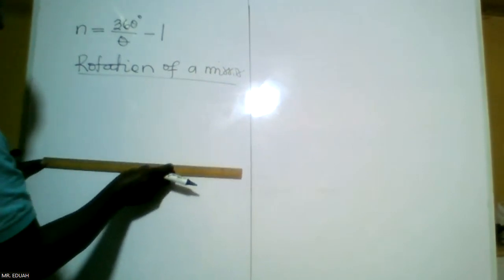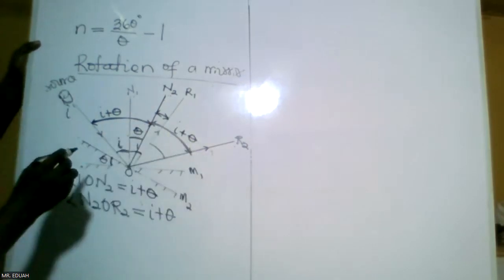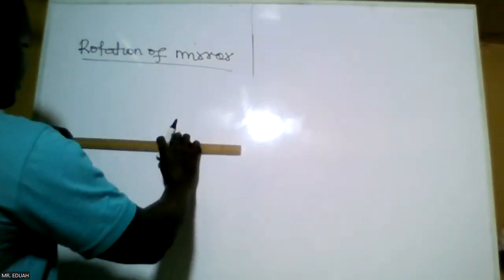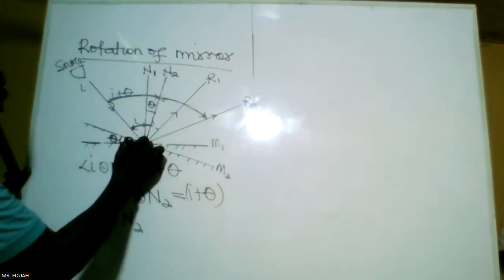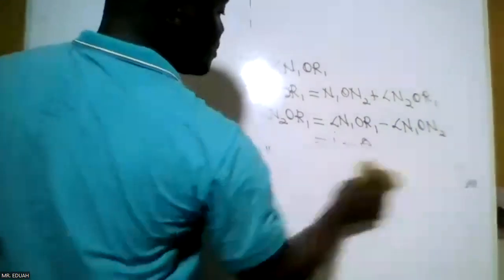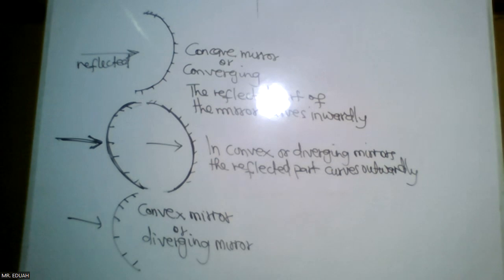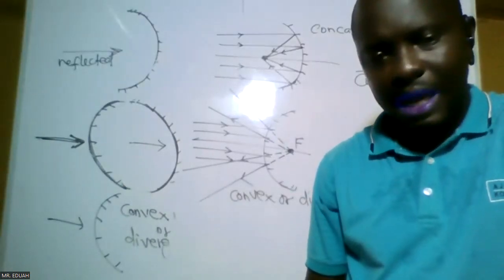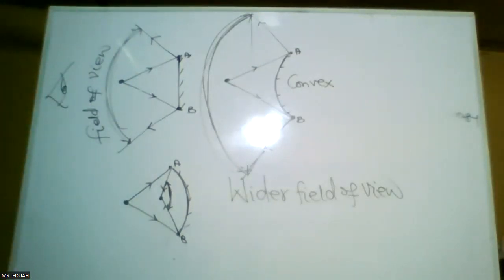Rotation of mirror/spherical mirrors.